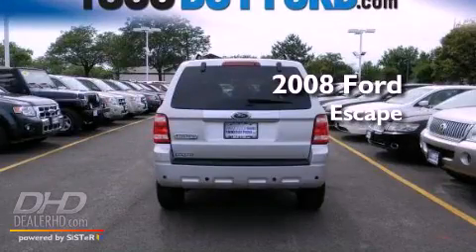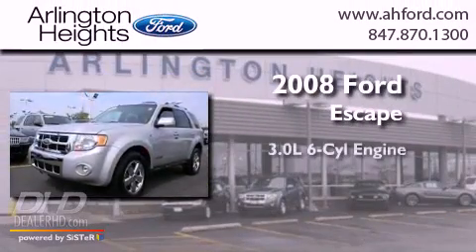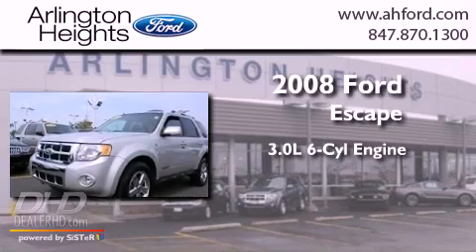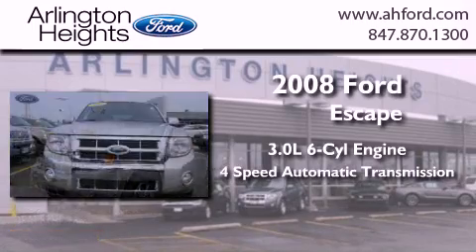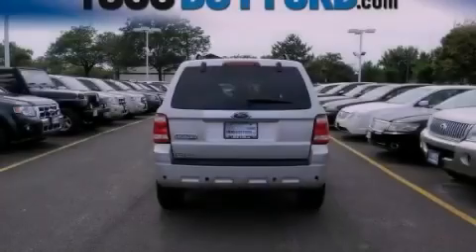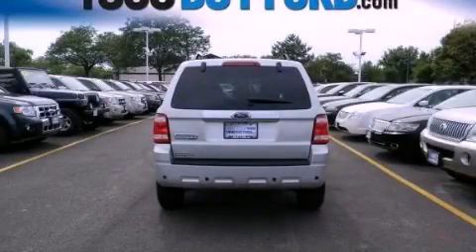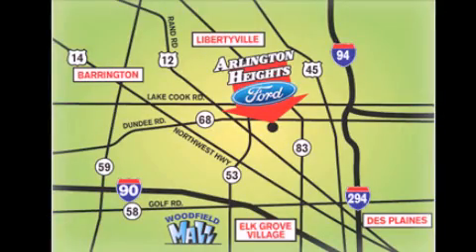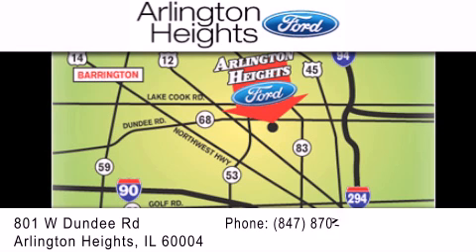2008 Ford Escape Chicago IL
Year : 2008
 Make : Ford
 Model : Escape
 Engine : V6 3.0 Liter
 Trans . : 4-Spd Automatic
 Exterior : Silver
 Miles : 36,564
 Interior : Black
 Stock : P13786

 801 W. Dundee Road Arlington Heights, IL 60004

 Pre-Owned 2008 Ford Escape Arlington Heights IL